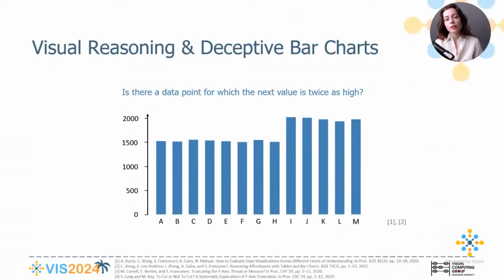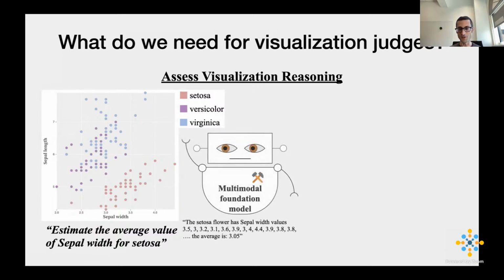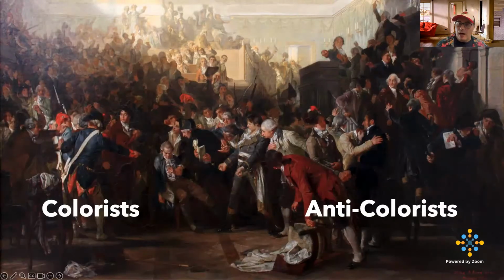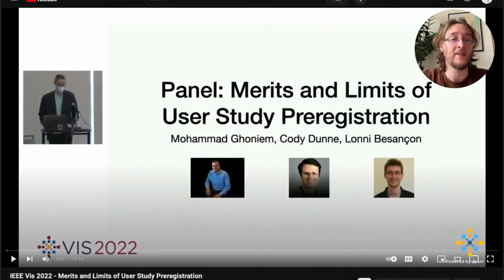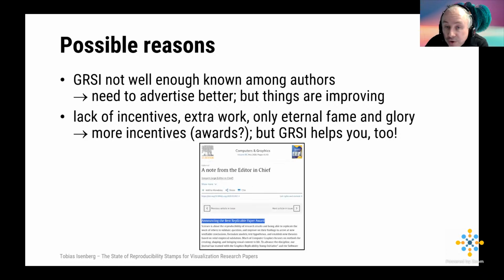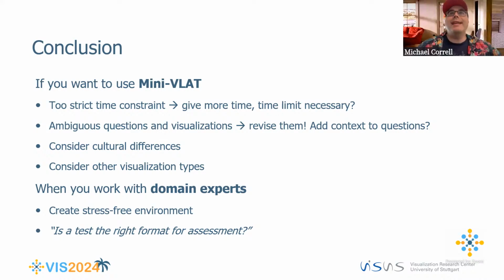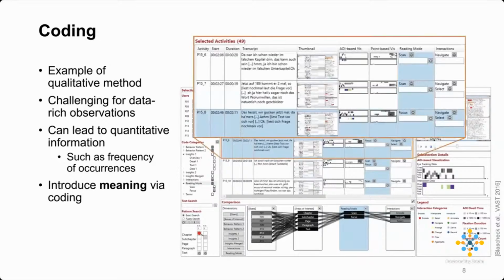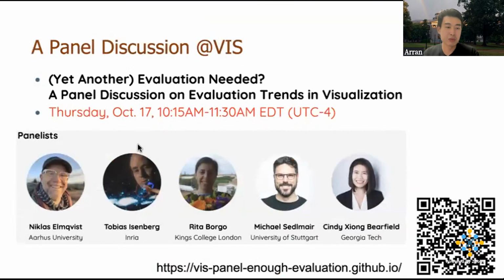BELIV: evaluation and BEyond - methodoLogIcal approaches for Visualization (Session 2)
Date: Monday, October 14, 2024
Room: Bayshore I

00:00 - Introduction
02:48 - The Role of Metacognition in Understanding Deceptive Bar Charts by: Antonia Schlieder, Jan Rummel, Peter Albers, Filip Sadlo
10:03 - Q&A for The Role of Metacognition in Understanding Deceptive Bar Charts
14:41 - [position paper] The Visualization JUDGE : Can Multimodal Foundation Models Guide Visualization Design Through Visual Perception? by: Matthew Berger, Shusen Liu
23:12 - Q&A for [position paper] The Visualization JUDGE : Can Multimodal Foundation Models Guide Visualization Design Through Visual Perception?
25:34 - Design-Specific Transforms In Visualization by: eugene Wu, Remco Chang
34:32 - Q&A for Design-Specific Transforms In Visualization
38:12 - Complexity as Design Material by: Florian Windhager, Alfie Abdul-Rahman, Mark-Jan Bludau, Nicole Hengesbach, Houda Lamqaddam, Isabel Meirelles, Bettina Speckmann, Michael Correll
46:39 - Q&A for Complexity as Design Material
48:49 - Visualization Artifacts are Boundary Objects by: Jasmine Tan Otto, Scott Davidoff
57:05 - Q&A for Visualization Artifacts are Boundary Objects
58:13 - Merits and Limits of Preregistration for Visualization Research by: Lonni Besançon, Brian Nosek, Tamarinde Haven, Miriah Meyer, Cody Dunne, Mohammad Ghoniem
1:05:47 - Q&A for Merits and Limits of Preregistration for Visualization Research
1:06:53 - The State of Reproducibility Stamps for Visualization Research Papers by: Tobias Isenberg
1:21:18 - Q&A for The State of Reproducibility Stamps for Visualization Research Papers
1:23:38 - Testing the Test: Observations When Assessing Visualization Literacy of Domain Experts by: Seyda Öney, Moataz Abdelaal, Kuno Kurzhals, Paul Betz, Cordula Kropp, Daniel Weiskopf
1:34:01 - Q&A for Testing the Test: Observations When Assessing Visualization Literacy of Domain Experts
1:37:33 - We Don't Know How to Assess LLM Contributions in VIS/HCI by: Anamaria Crisan
1:49:30 - Q&A for We Don't Know How to Assess LLM Contributions in VIS/HCI
1:52:33 - Bridging Quantitative and Qualitative Methods for Visualization Research: A Data/Semantics Perspective in the Light of Advanced AI by: Daniel Weiskopf
1:59:45 - Q&A for Bridging Quantitative and Qualitative Methods for Visualization Research: A Data/Semantics Perspective in the Light of Advanced AI
2:02:49 - Striking the Right Balance: Systematic Assessment of Evaluation Method Distribution Across Contribution Types by: Feng Lin, Arran Zeyu Wang, Md Dilshadur Rahman, Danielle Albers Szafir, Ghulam Jilani Quadri
2:11:50 - Q&A for Striking the Right Balance: Systematic Assessment of Evaluation Method Distribution Across Contribution Types